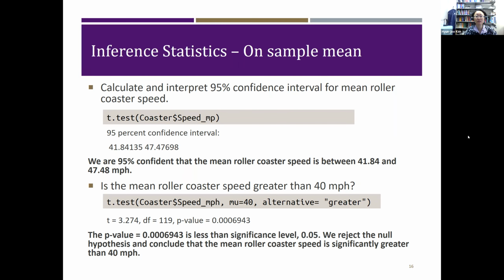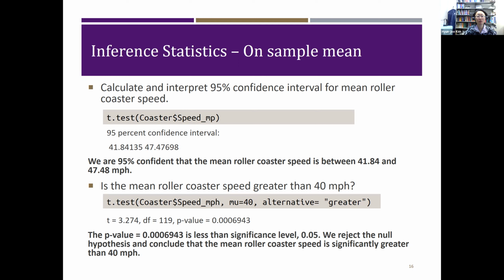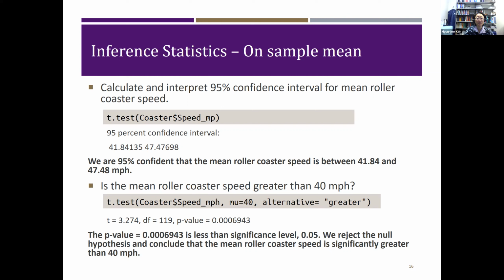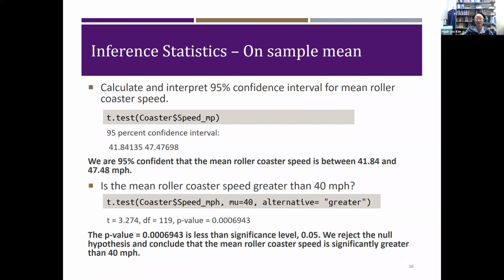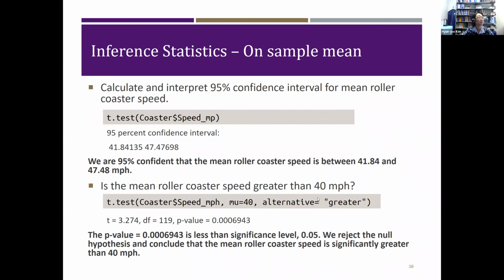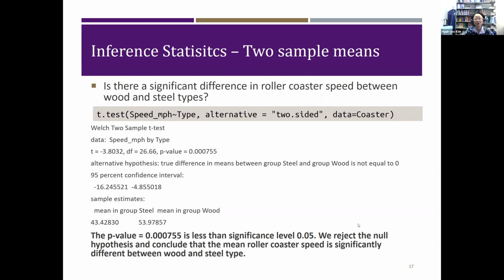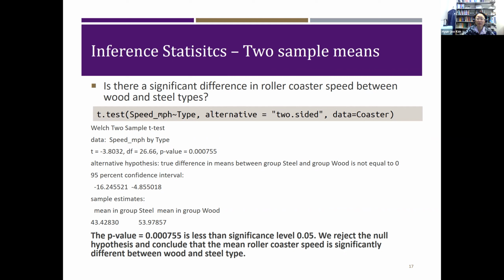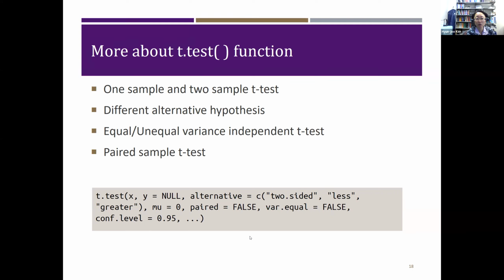STAT 530/530G Module 2-3